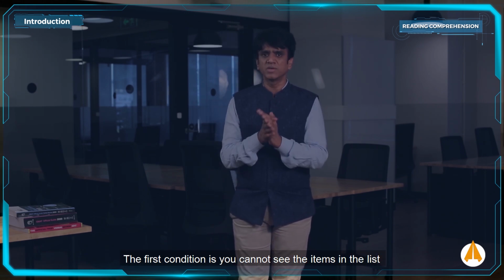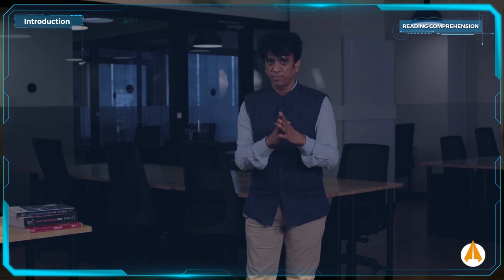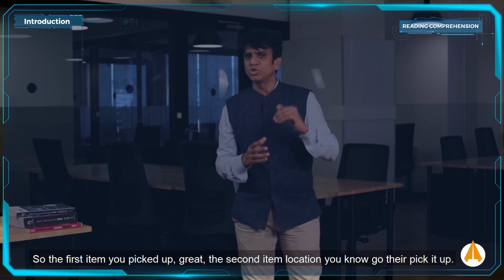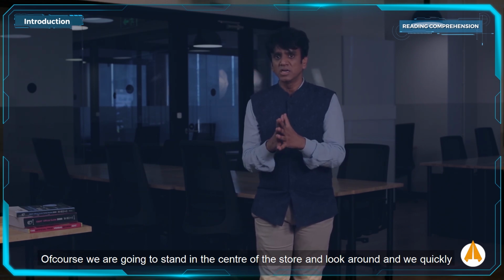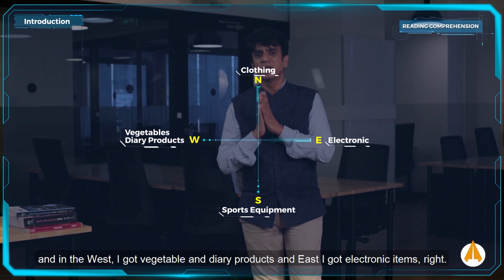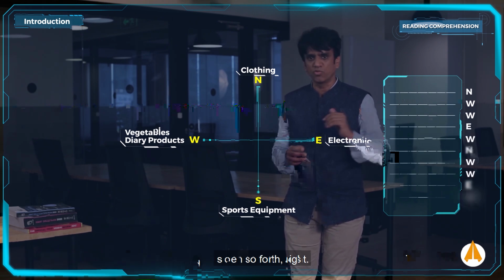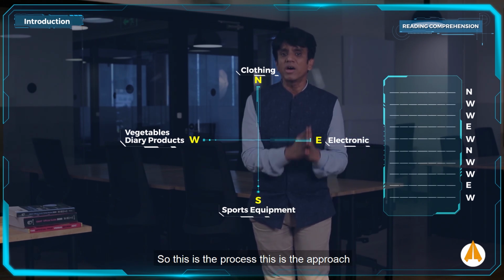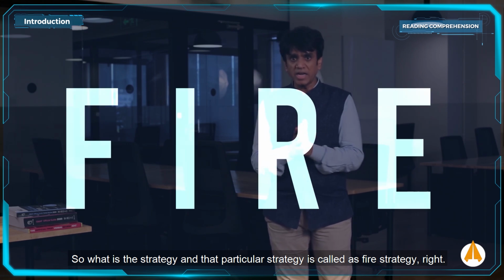Effective Techniques for RC Passages: The Best Reading Comprehension Guide Part 3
Let’s wrap up the Reading Comprehension introduction series!
🎉 Part 3 covers the essential techniques to tackle RC passages effectively. Hit play, and let’s take your RC skills to the next level!

Watch our previous parts if you have missed them.